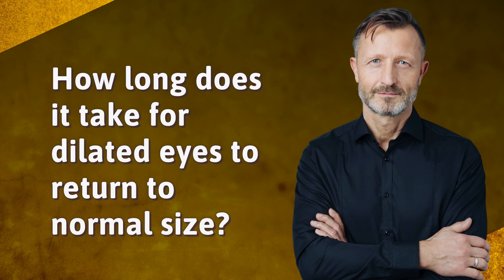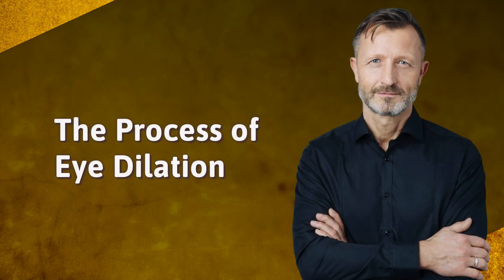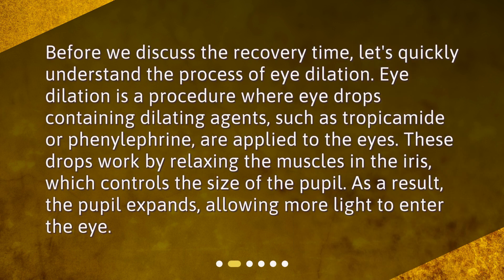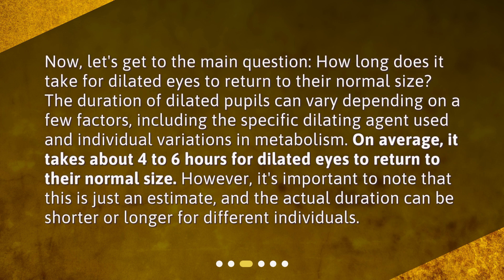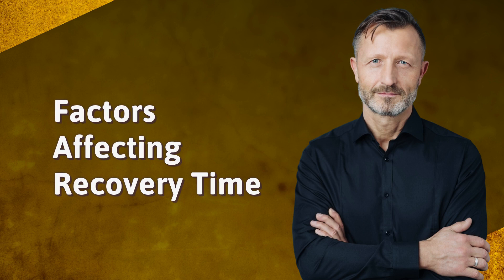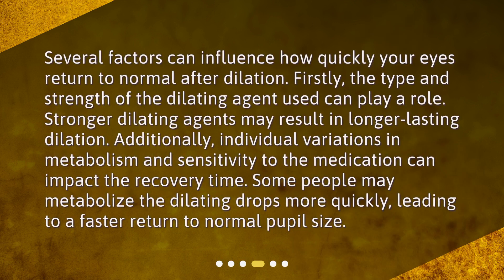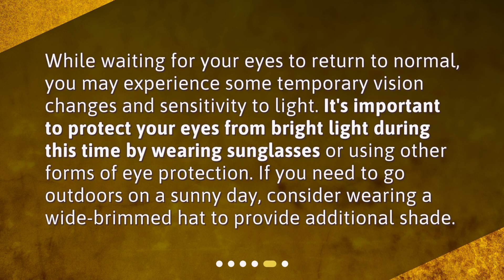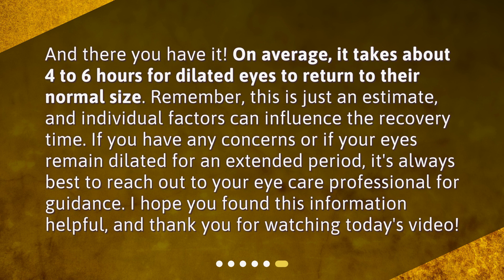How long does it take for dilated eyes to return to normal size?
How Long Does It Take for Dilated Eyes to Return to Normal Size? • Ever wondered how long it takes for your eyes to return to normal after dilation? Look no further! In this video, we explore the process of eye dilation and reveal the average recovery time for dilated eyes. Plus, we'll give you tips on how to cope with temporary vision changes while you wait for your eyes to return to normal. Don't miss out on this informative video!

00:00 • How long does it take for dilated eyes to return to normal size?
00:29 • The Process of Eye Dilation
00:58 • Duration of Dilated Pupils
01:34 • Factors Affecting Recovery Time
02:07 • Coping with Dilated Eyes